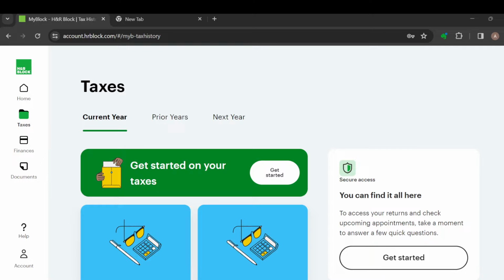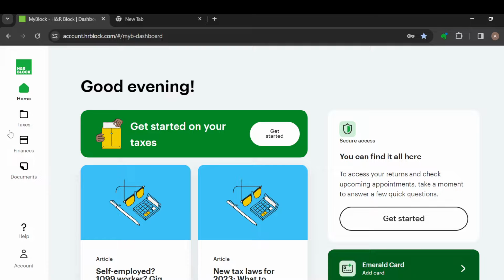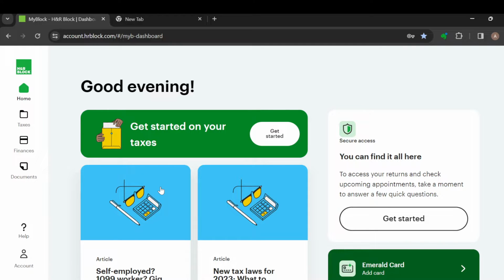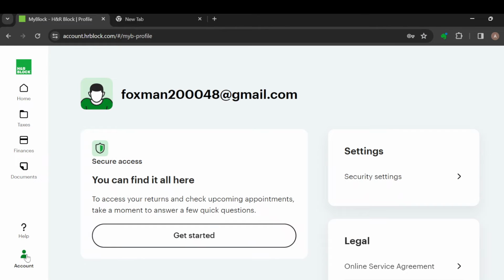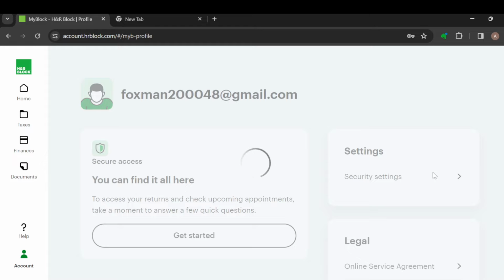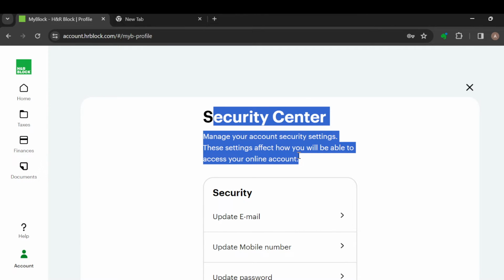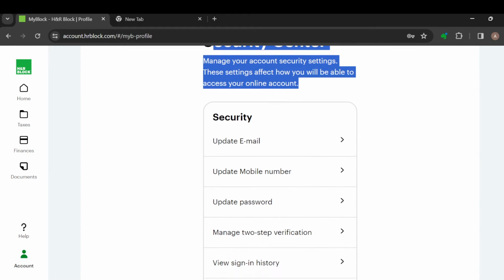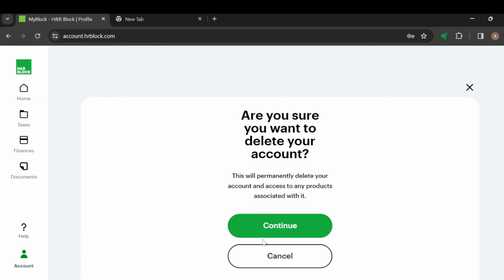How To Delete Your H&R Account Online (Quick Tutorial)​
Today we talk about How To Delete Your H&R Account Online , so stay until the end of the video to see the full explanation.